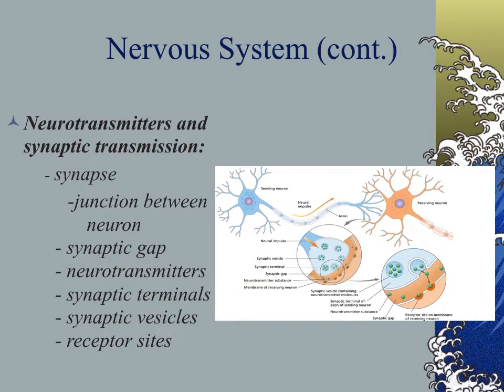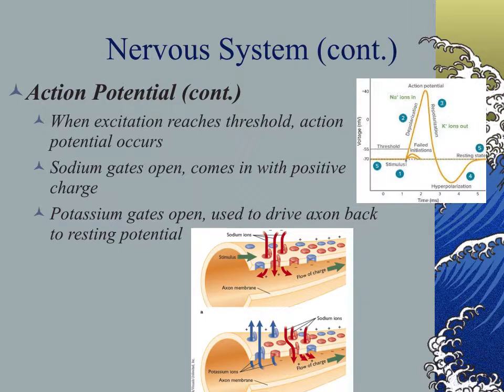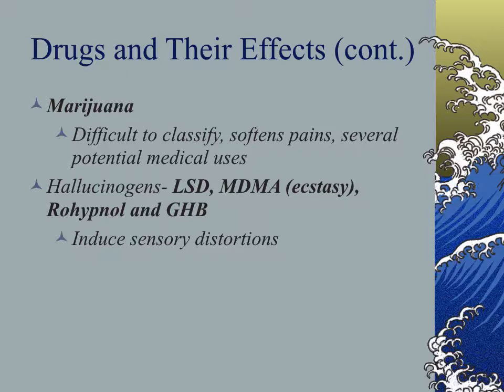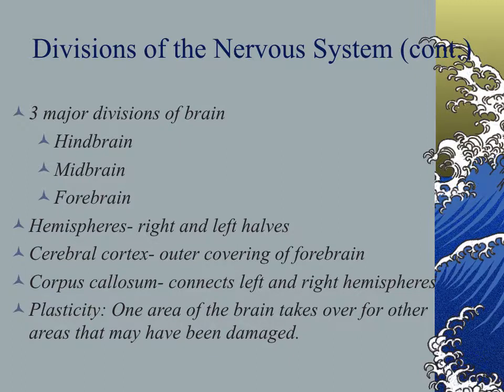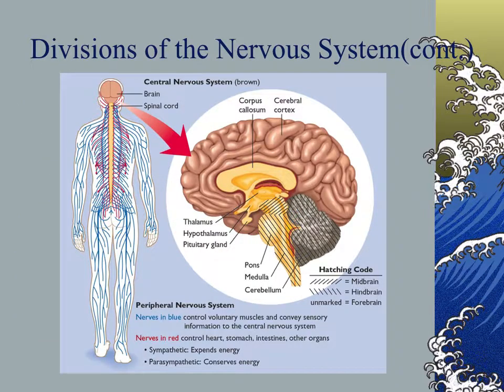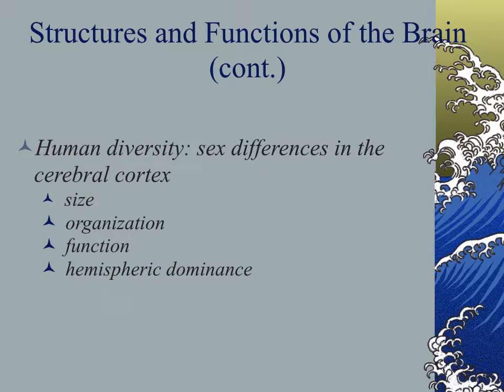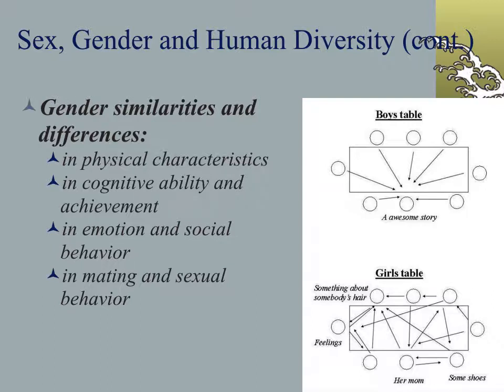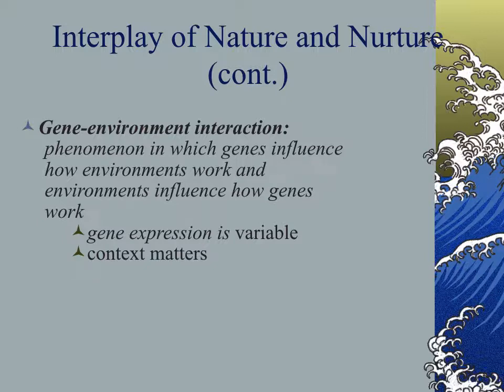Psy100 week 3 Lecture